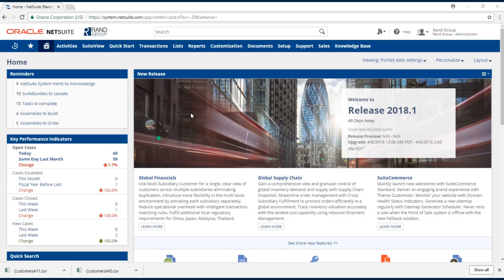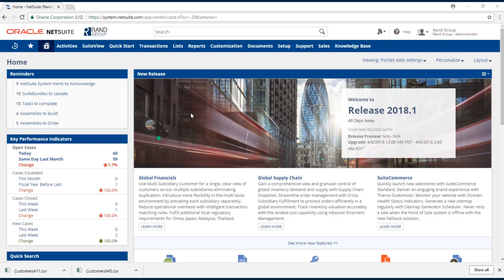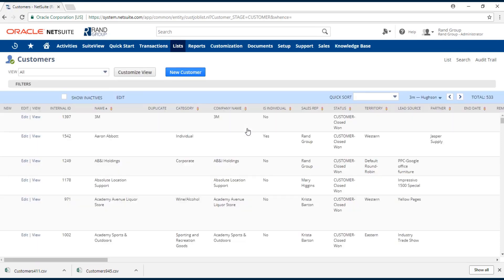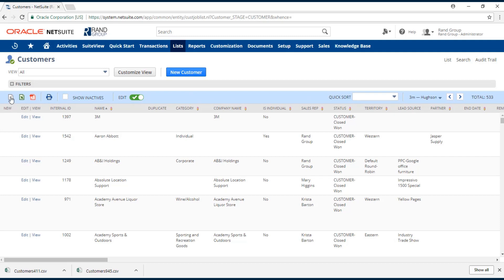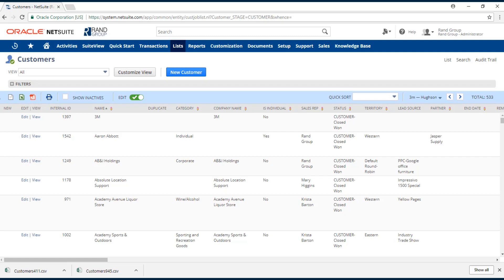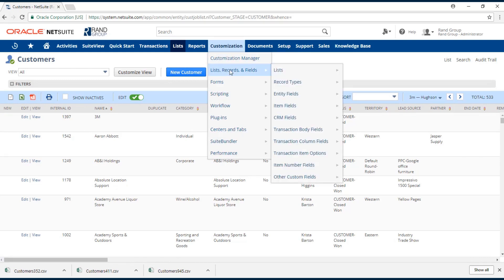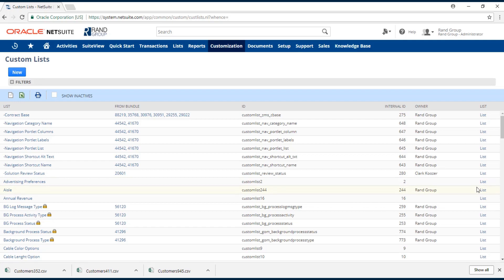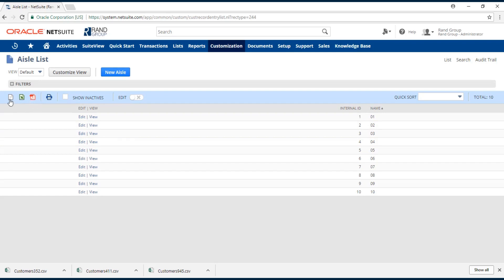How to Export Data in NetSuite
NetSuite provides an export function at Setup - Import/Export - Export Tasks - Full CSV Export

Learn how to use this export function in under two minutes from one of our ERP experts.